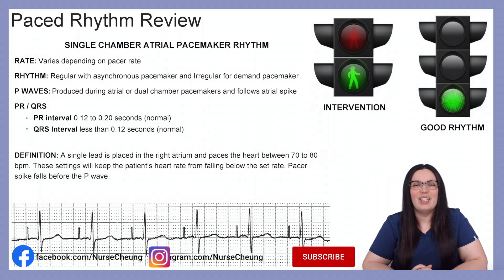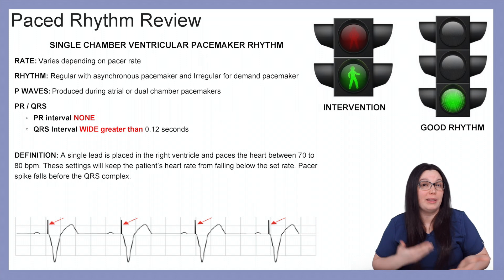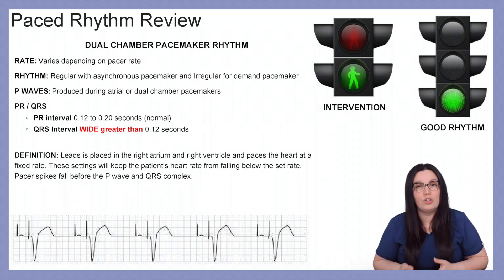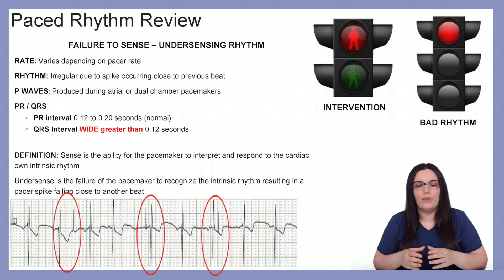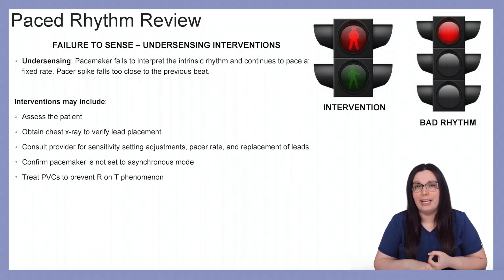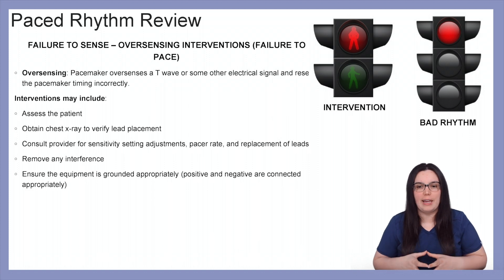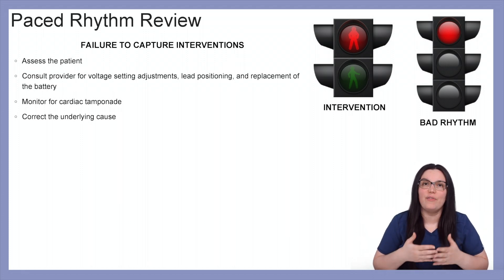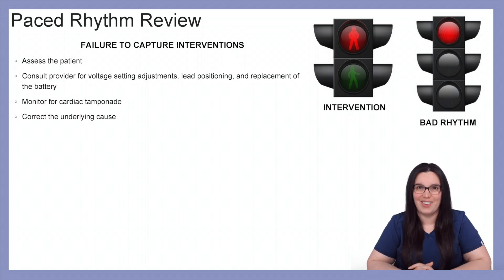Cardiac Pacemaker Rhythms | Cardiovascular Assessment & ECG Interpretation Like A Boss